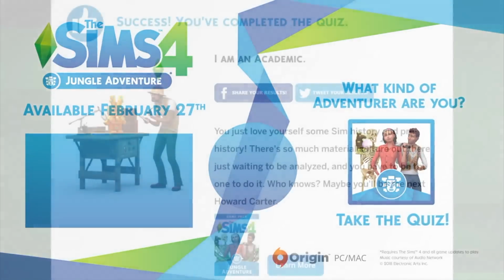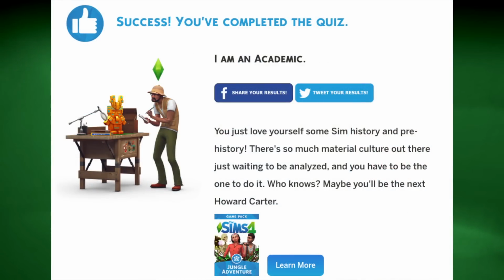The Sims Info/Thoughts: 2nd Jungle Adventure Trailer, Expansion Release Window?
It's almost time to be welcomed to the jungle...

➣ Recorded With:
FRAPS
Audacity